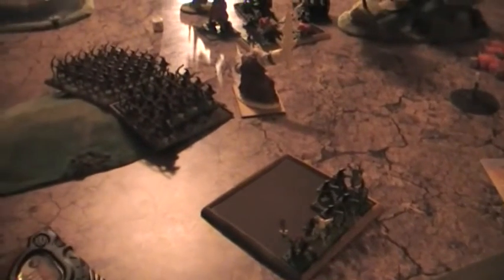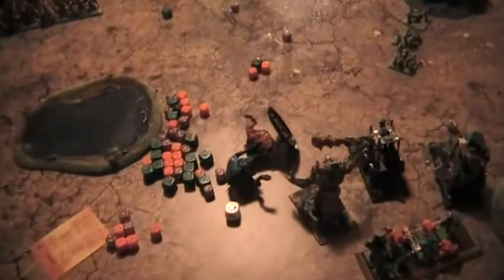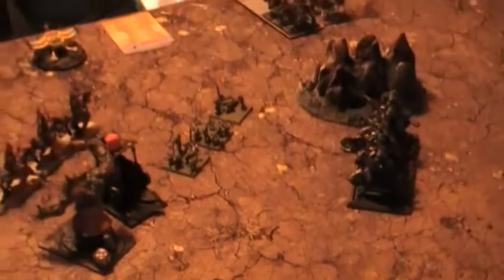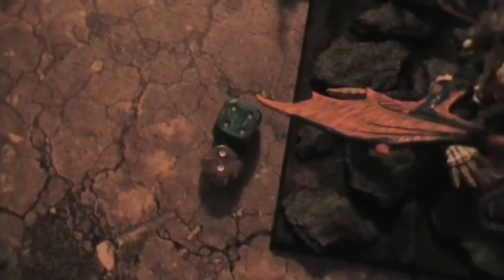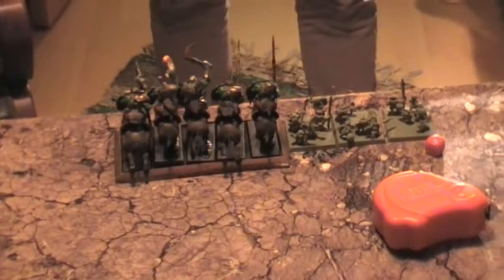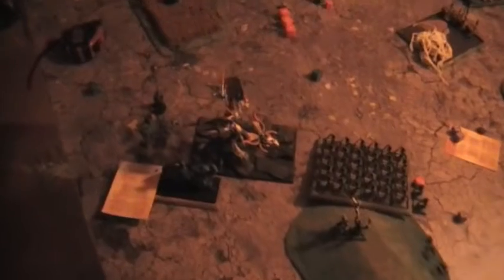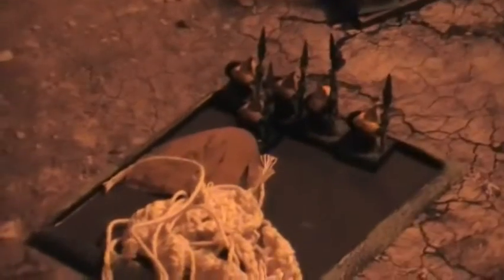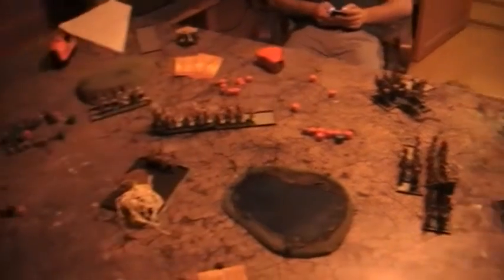9th Age battle report no 14. OnG vs Highborn elves 4500p Refused flank, Breakthrough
OnG army:
Core
430p 30 cave goblins with command, spear, shield, 6+ 2 mad gits, nets
570p 45 cave goblins w  3 fanatics, bows, command
570p 45 cave goblins w  3 fanatics, bows, command

Special

140p 5 boar riders
544p  6 river trolls
280p  2 gnasher wrecking teams
80p  3 grotling bases, scout
180p 2 scrap wagons
160p Gnasher herd of 10
Big ’n nasty
560p 2 Giants
Death from above
180p  Git launcher
290p Forest Goblin witchdoctor 4 spells, (path of magic/lore må skrives ned i hærlista før kampen:) witchcraft
172p  Cave goblin chief on gnasher, lance, BSB, hardened shield, light arm. 3+
330p Cave goblin king of two crowns,  light arm. Shield, crown of the cavern king, pan of protection pinchin 4+, crown of autocracy, vanguard, rally and move (not shoot or march).
4486p